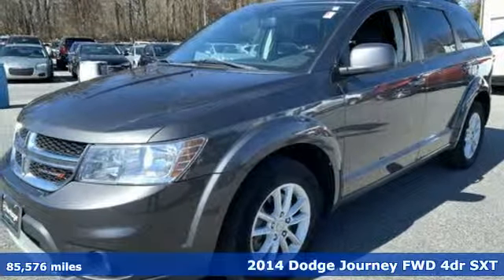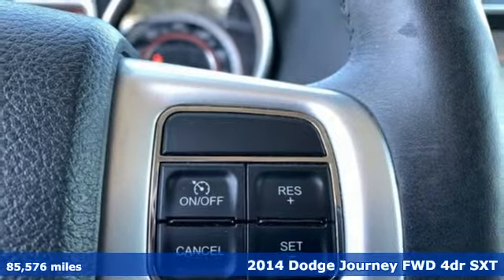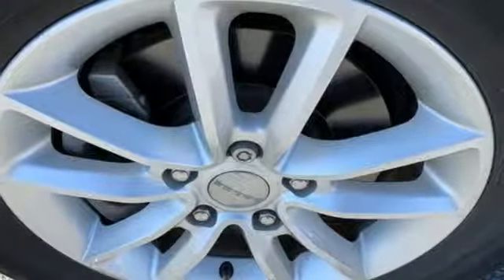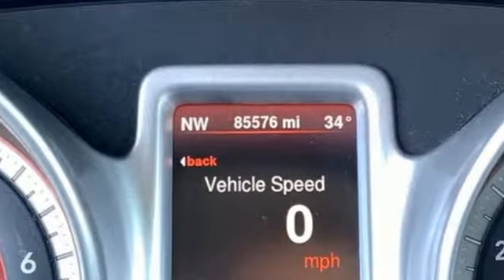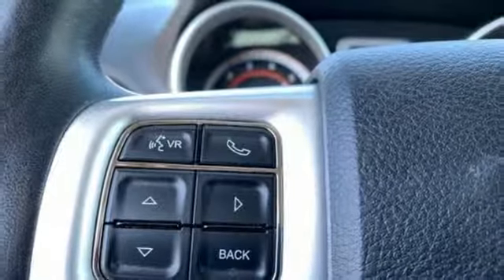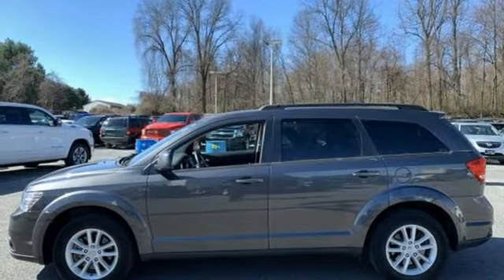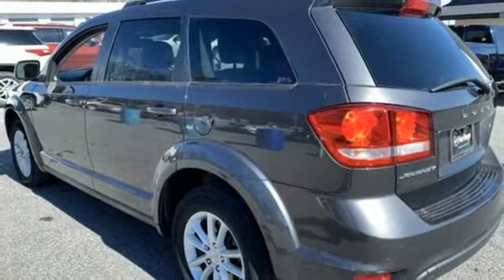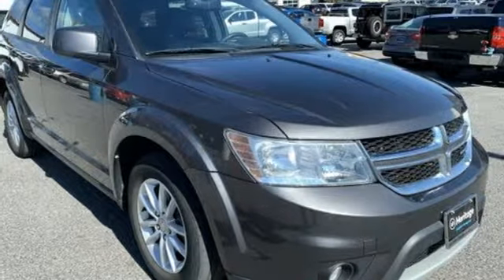2014 Dodge Journey Baltimore MD Owings Mills, MD CU151579 - SOLD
Year: 2014
Make: Dodge
Model: Journey
Trim: SXT
Engine: 3.6L V6 24V VVT
Transmission: 6-Speed Automatic
Color: Gray
Interior: Black
Mileage: 85576
Stock #: CU151579
VIN: 3C4PDCBGXET151579
JUST ARRIVED. PENDING INSPECTION. ** CLEAN, ONE OWNER CARFAX ** HEATED LEATHER SEATING ** THREE ROWS ** TOUCHSCREEN STEREO WITH SATELLITE RADIO ** BLUETOOTH ** HEATED STEERING WHEEL WITH AUDIO CONTROLS ** Triple Zone Climate Control, Bluetooth, Power Features and Side Air Bags. 12 Month/12,000 Mile Warranty. *Your additional costs are sales tax, tag and title fees for the state in which the vehicle will be registered, any dealer-installed options (if applicable) and a $299 dealer processing fee (not required by law). Prices are subject to change, and prior sales are excluded from these offers. While every reasonable effort is made to ensure the accuracy of this information, we are not responsible for any errors or omissions contained on these pages. Please verify any information in question with the dealer.

Address:
11234 Reisterstown Road